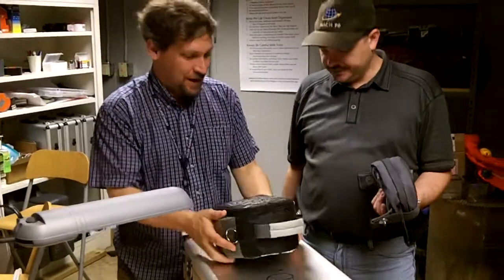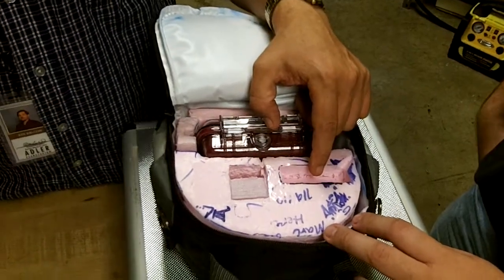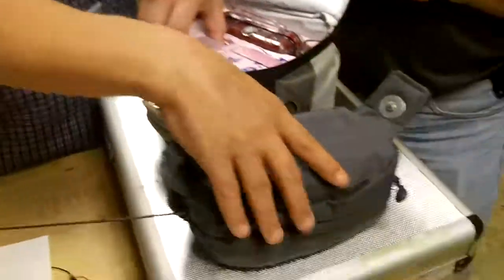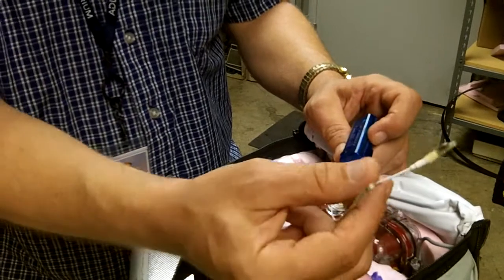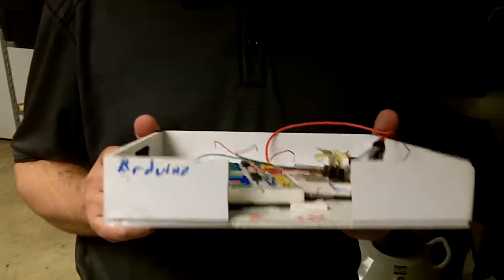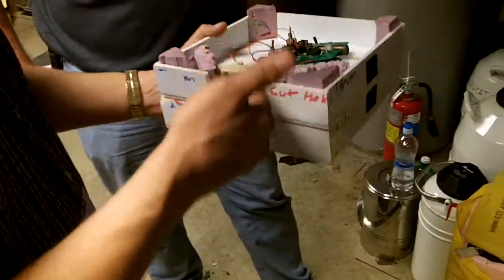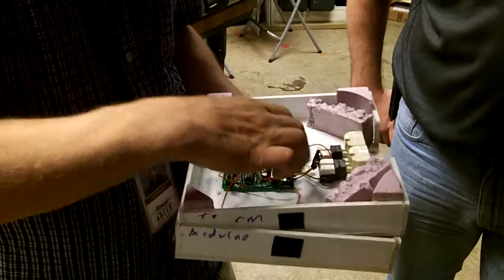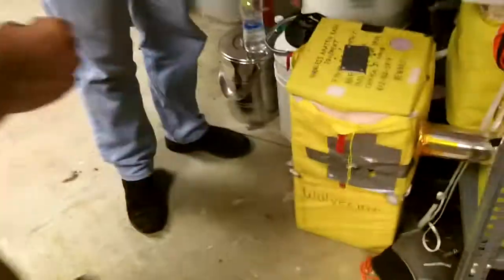Far Horizons High Altitude Balloon (HAB) Documentation Meeting 3 Part 2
J. Simmons and Jeremy Wright of Mach 30 visited Alder Planetarium to work with Ken Walczak of the Far Horizons lab. The goal was to document the Far Horizons High Altitude Balloon (HAB) project so that other groups can build it and improve upon it. This is the third of the meetings in which we worked through the Mach 30 design process to help us collect the information needed for the documentation.